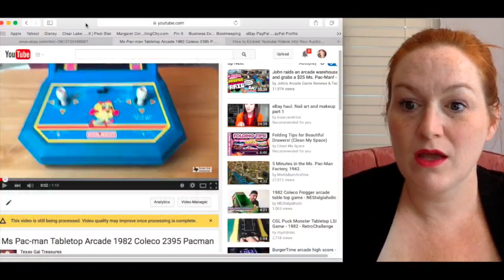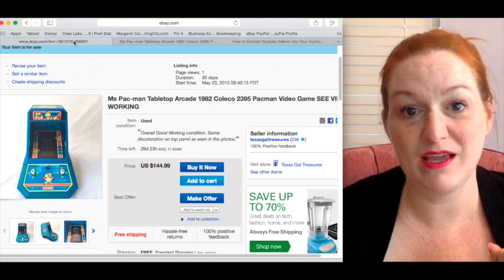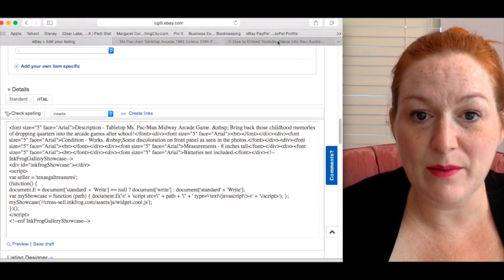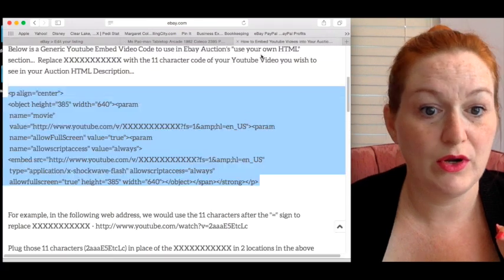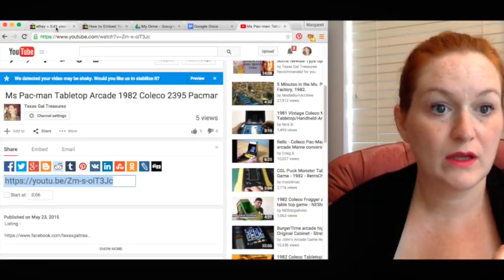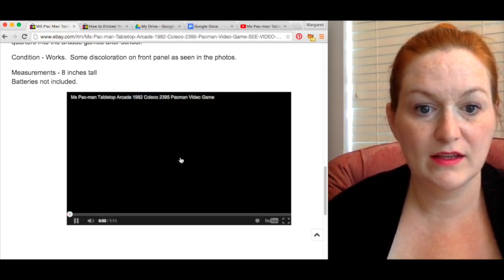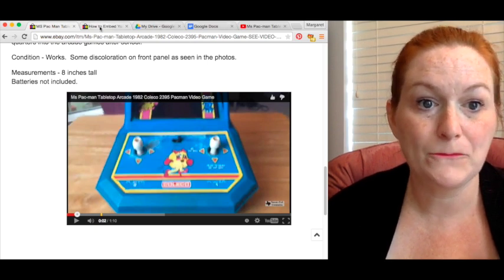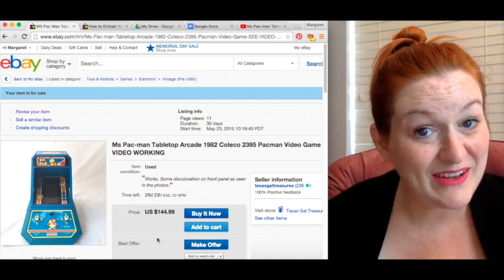How to Embed a Video into an Ebay Listing - Make Money Selling Online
If the video doesn't appear in your web browser, clear your cache and history, and it should work after that.  :)

This channel is dedicated to giving back to the reselling community. I started making videos after watching and learning from so many other resellers.